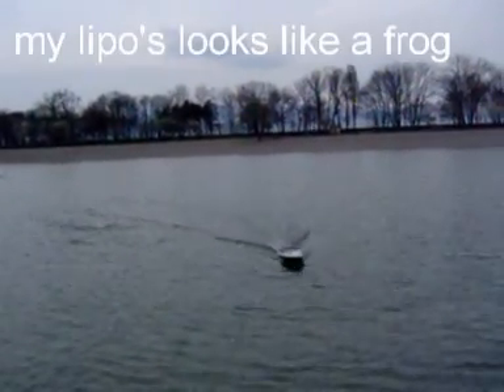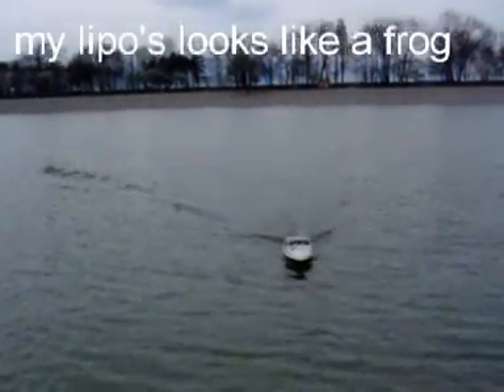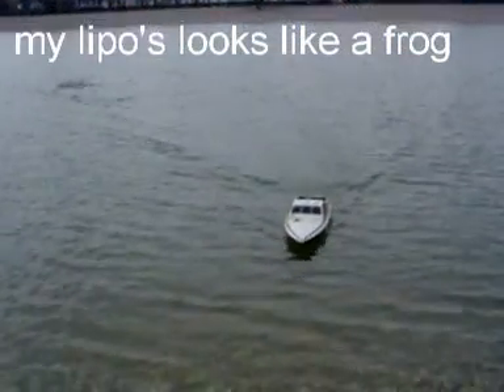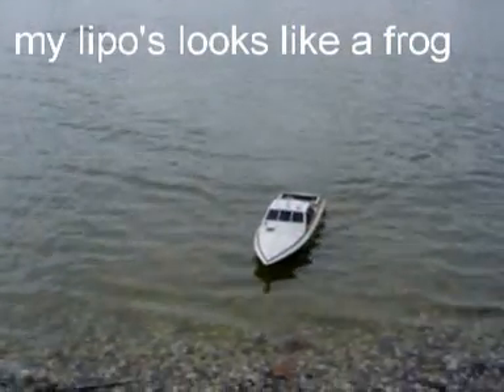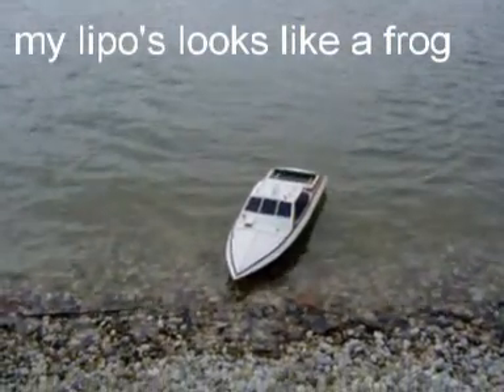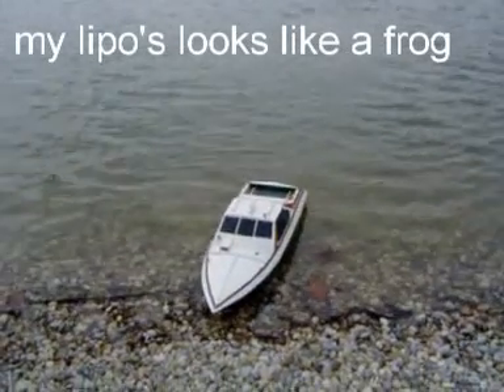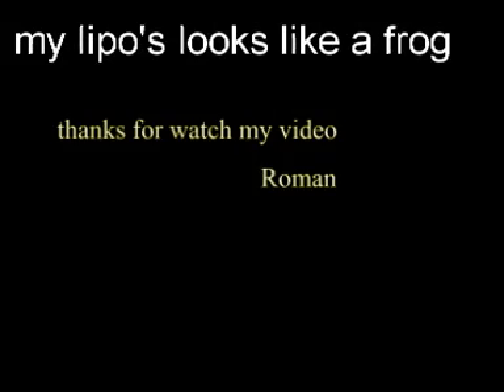Zibel force 1115mm scrap build el.boat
home made wooden boat,with two venti660 motors,1115mm long.video with moment.A current test.abnormaly high